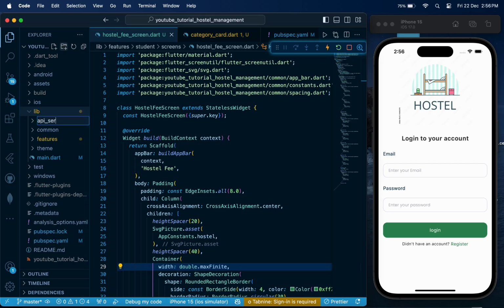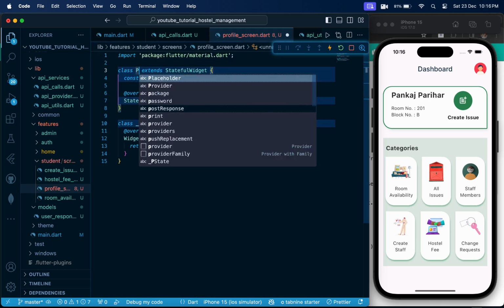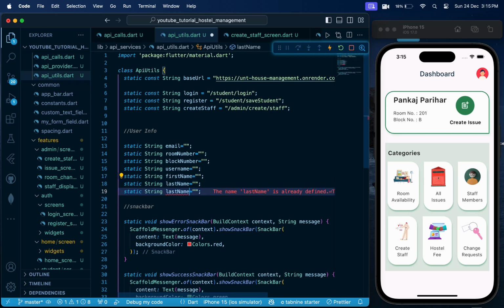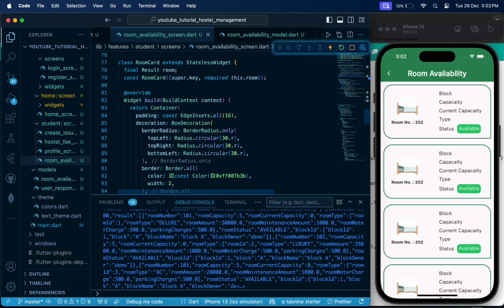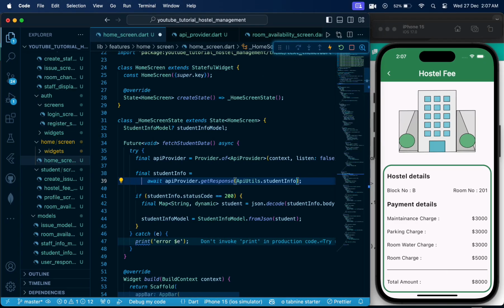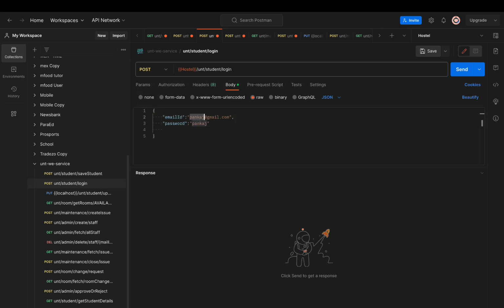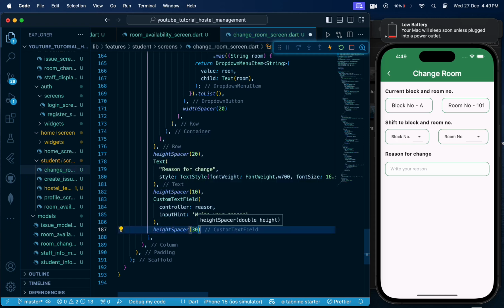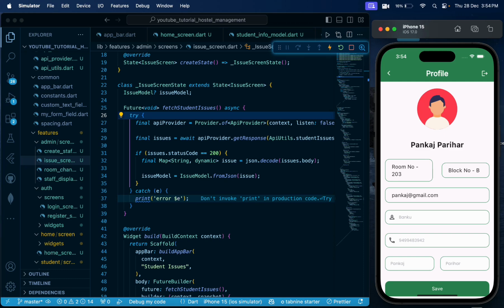Flutter Tutorial - Hostel Management App with RestAPIs | Part 2 | Provider | Android | IOS | 2024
Introducing our Hostel Management App – your passport to simplicity and efficiency in hostel living. 🏠 Seamlessly switch rooms, check fees, and empower your voice as a student.

👩‍💻 Student Power:

📣 Speak up! Raise issues with a tap
🔄 Switch rooms hassle-free
💸 Stay savvy, check hostel fees anytime

👨‍💼 Admin Wonders:

🏠 Room check made breezy
✅ Approve or toss room change requests
🔧 Be the hero, solve student woes
👥 Hire and fire staff like a boss

Note: Learn how to optimize your API server with intelligent management! In this tutorial, I demonstrate API integration, showcasing a unique feature: automatic server shutdown after 20 minutes of inactivity. Worried about server restarts? Fear not! I've added a 2-minute delay upon hitting the API again to ensure efficiency without overloading the server.

Timestamps:

(00:00:00) Introduction
(00:03:22) APIs Structure
(00:04:38) Authentication
(00:47:42) Create Staff
(00:57:40) Create Issue
(01:11:56) Room Availability
(01:29:57) Student Issues
(01:41:20) Staff Display
(01:50:39) Hostel Fees
(02:04:58) Profile Screen
(02:20:58) Permission Handling
(02:25:34) Room Change Request
(02:36:58) Change Room
(02:56:23) Delete Staff
(03:03:10) Approve or Reject Request
(03:11:29) Close Student Issue
(03:16:12) Assignment
(03:17:14) Conclusion